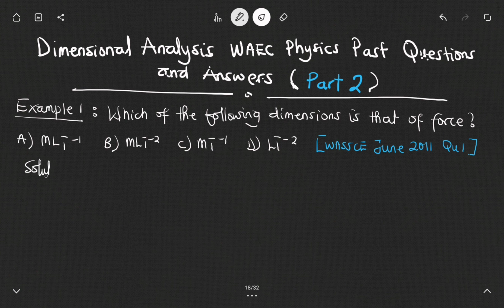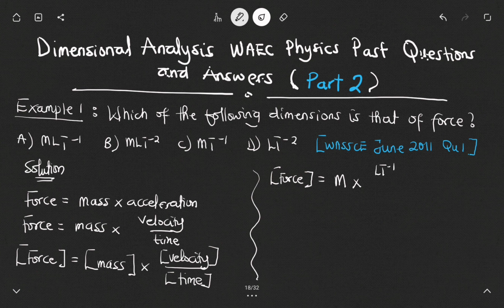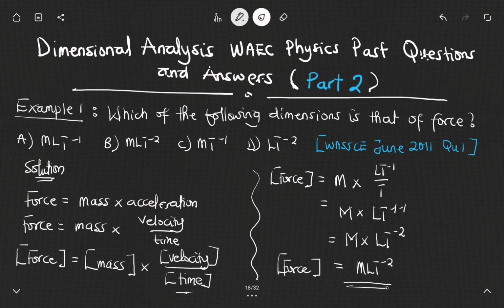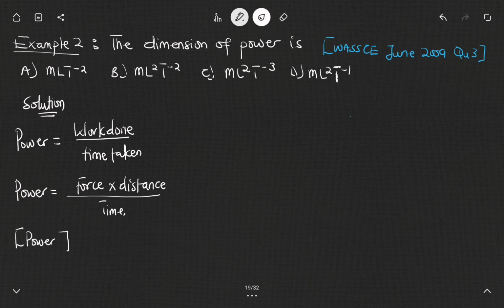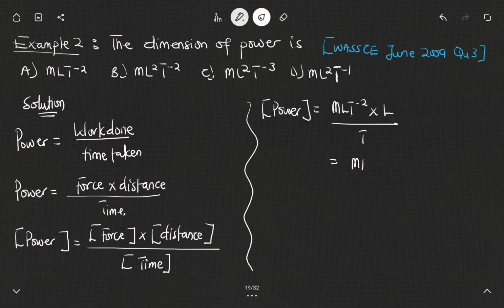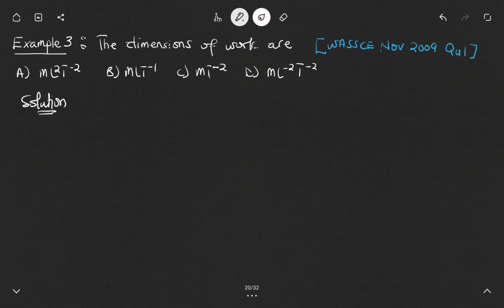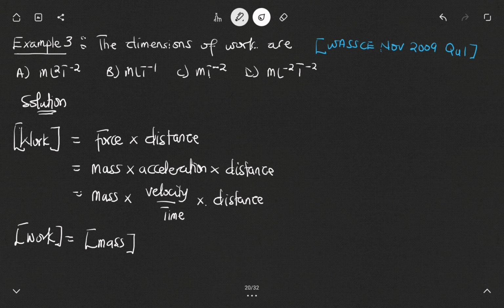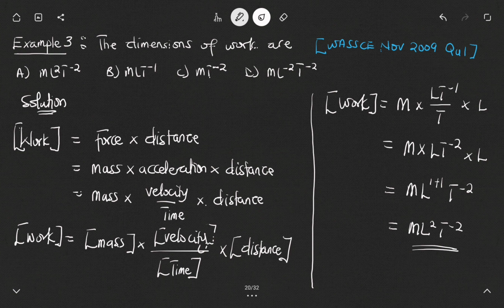Dimensional Analysis Objective Past Questions: WASSCE Past Questions & Answers (part 2)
In this video, we looked at the WASSCE Objective Past Questions and Answers on dimensional analysis.